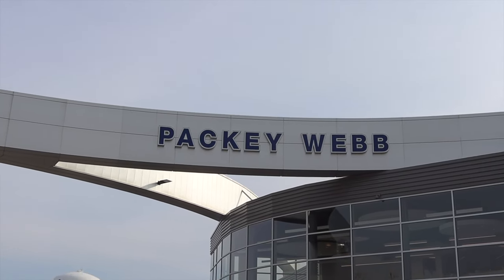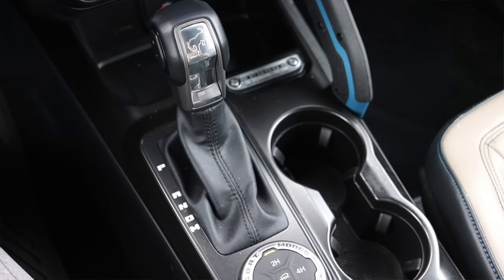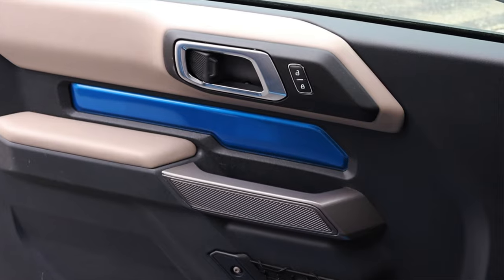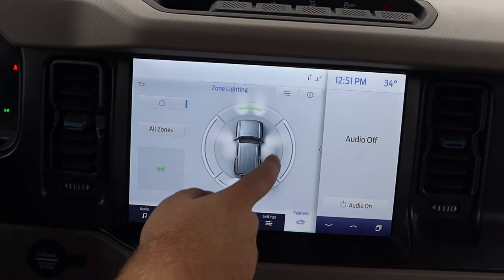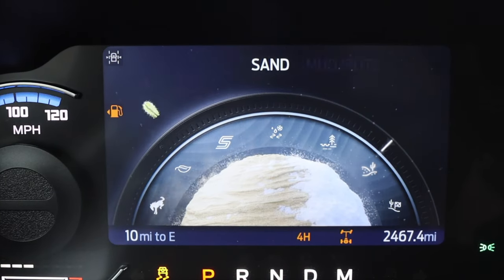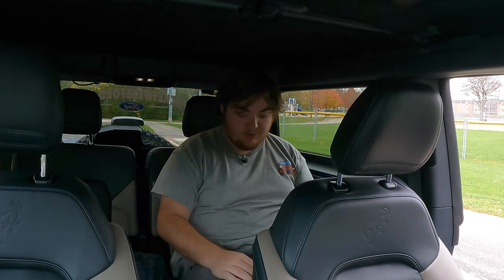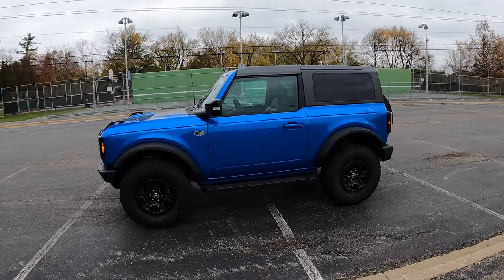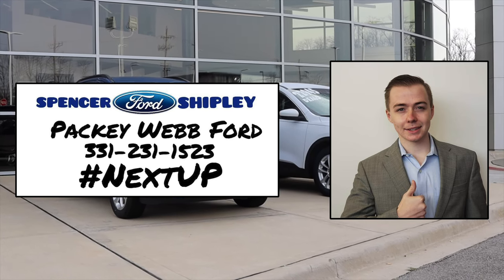2021 Ford Bronco Wildtrak Review - Is It Better Than A Jeep?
My thoughts on the 2021 Ford Bronco Wildtrak 2 Door with the 2.7L turbocharged V6 and 10 speed automatic transmission! _________________________________________________________________________________________

Spencer Shipley
Packey Webb Ford

Timecodes:
0:00 - Intro
1:44 - Engine / Transmission
3:23 - Interior
6:44 - Infotainment
9:36 - Interior
11:21 - BFB Test
11:37 - Interior
12:47 - Back Seats
15:16 - Trunk / Cargo Space
16:18 - Exterior
17:02 - Final Thoughts
18:52 - Outro